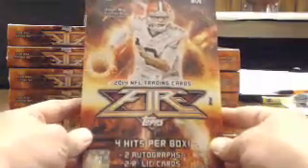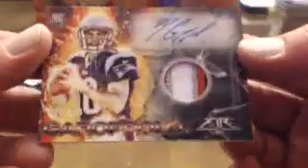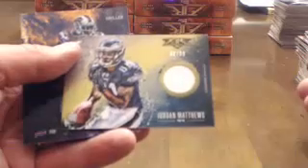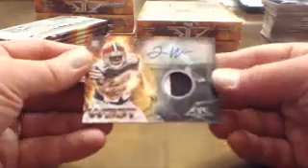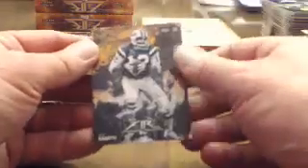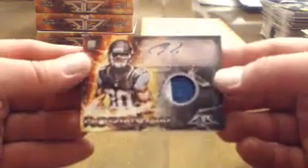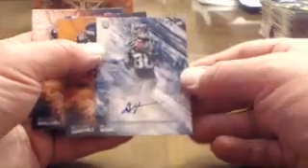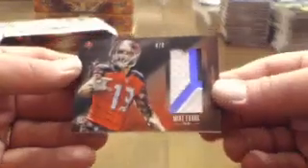Dover Cards 2014 Topps Fire Football case break